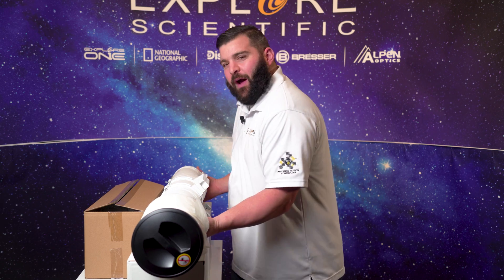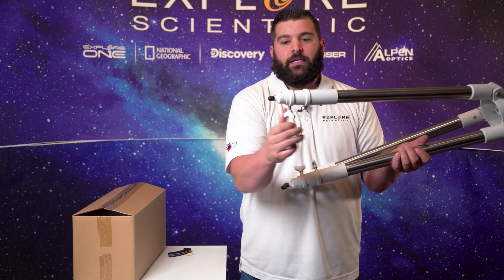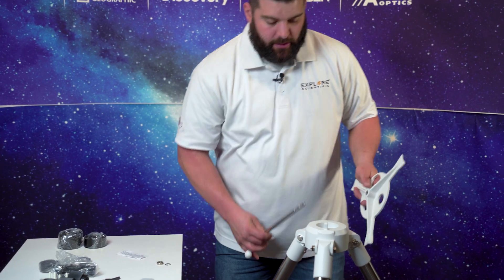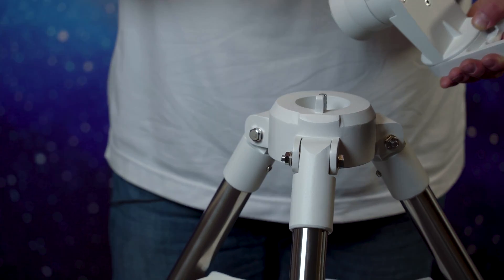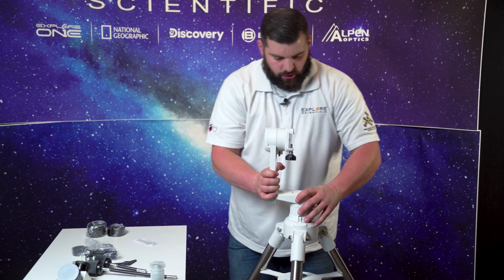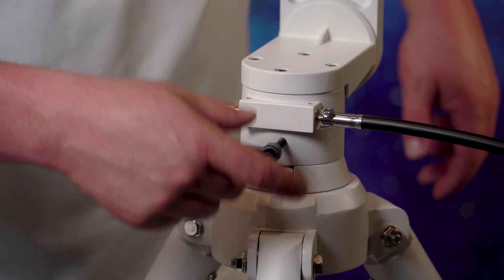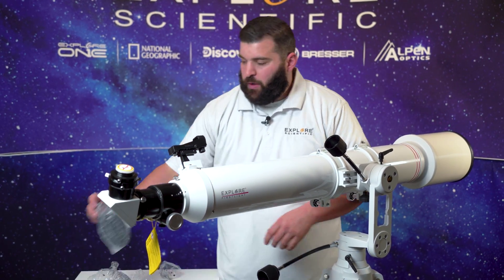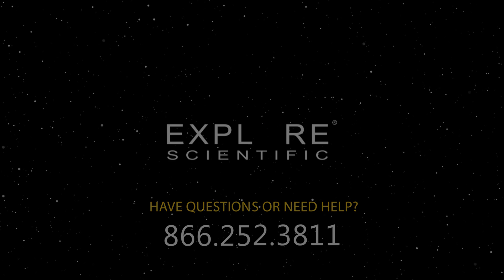Explore FirstLight 102mm Doublet Refractor FL AR1021000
FirstLight AR102mm White Tube Refractor with 1000mm focal length f/9.8 telescope with fully multi-coated lenses; 2.5" Hexagonal Focuser; 2" 90° Diagonal; Plossl 25mm eyepiece; and Red-dot Finder; Smartphone Camera adapter. The mount has a solid 1" stainless steel tube tripod with excellent stability and can be loaded. As an added benefit, each package includes an adapter that allows you to use your smartphone to easily capture and share the beauty unfolding in your eyepiece. With Firstlight, the only thing you need to provide is a desire to discover.

Item Number FL-AR1021000
Comes With Smartphone Adapter, One 25 mm Plössl Eyepiece, Red Dot Viewfinder, Downloadable Software
Magnification 175X
Focal Length 1000mm focal length
Focal Ratio f/9.8
Adapter 2.5" Hexagonal Focuser; 2" 90° Diagonal
Optical Diameter 102mm
Lens Coatings Fully Multi-Coated
Eyepiece (Included) 25mm Plössl
Mount Type None